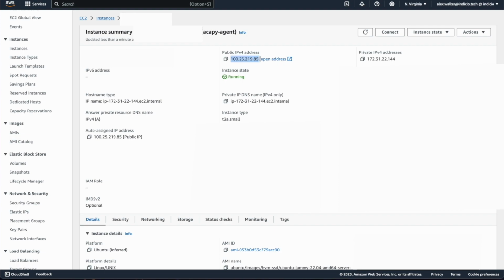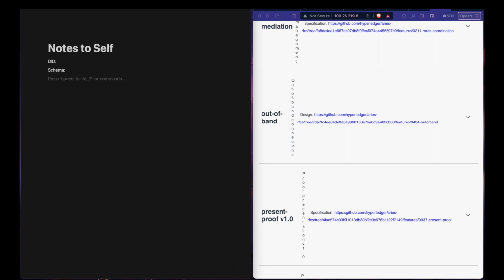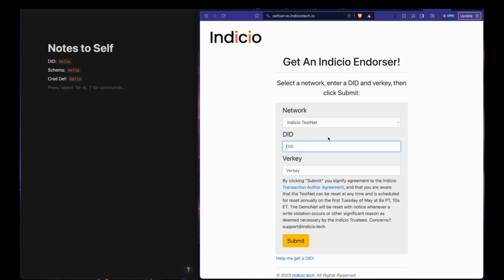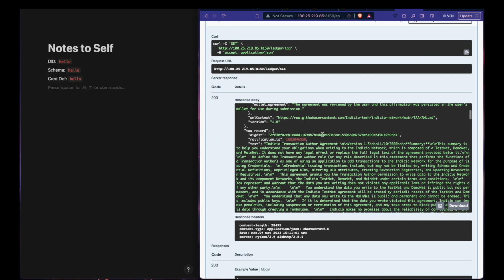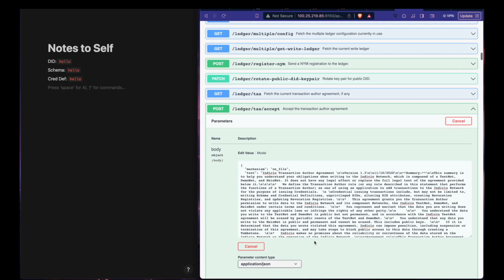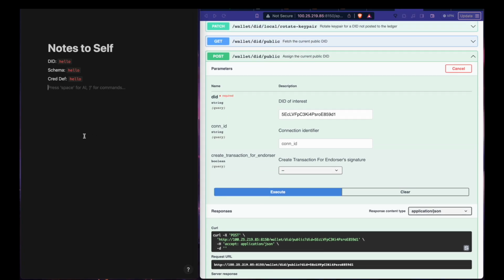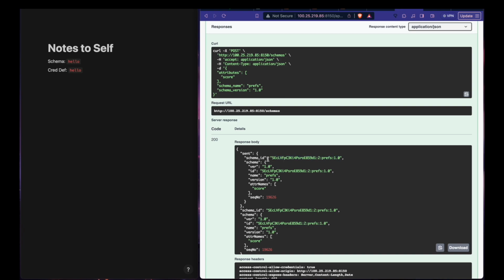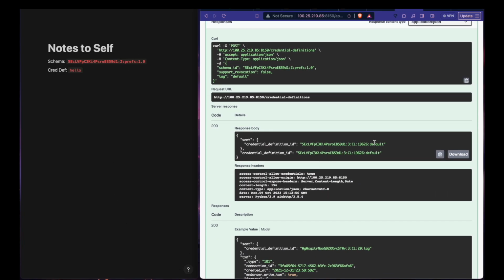6 Non Clustered ACAPy Admin UI